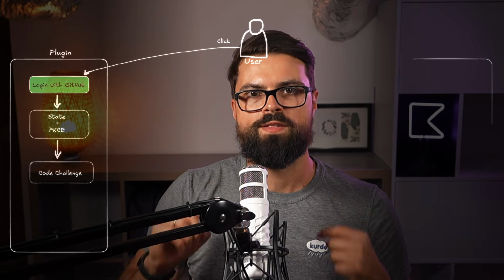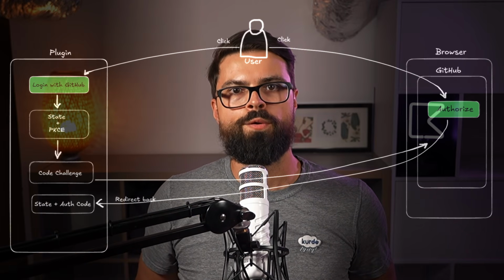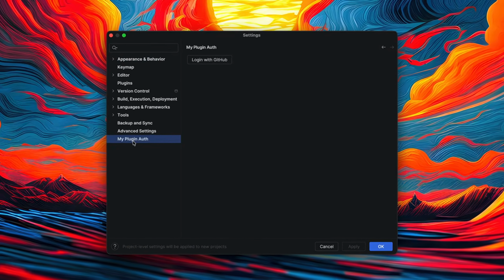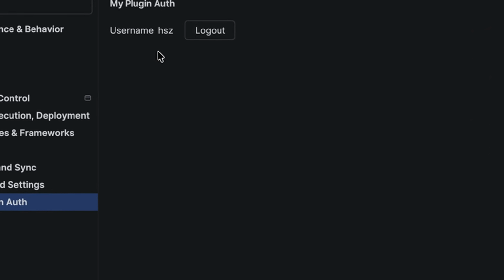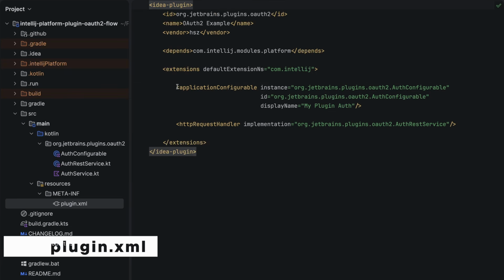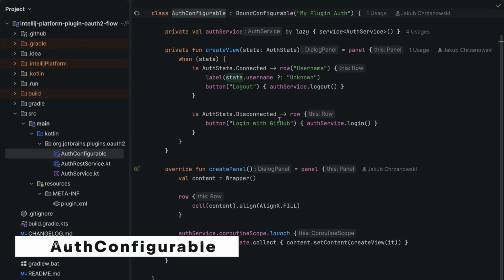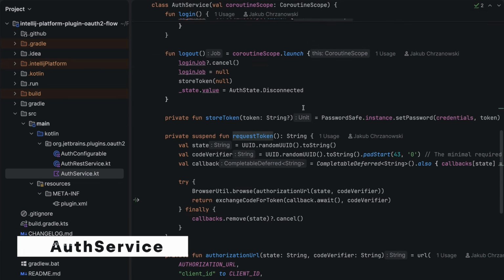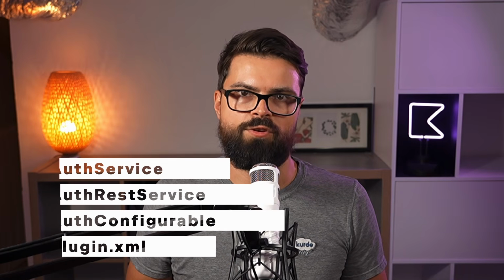Stop Pasting Tokens: OAuth2 for JetBrains IDE Plugins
⛔ Stop asking users to generate access tokens and paste them into plugin settings.

In this video, I walk through a browser-based OAuth2 login flow for JetBrains IDE plugins. I use GitHub as the example provider, but the structure is reusable: open the browser, receive a callback inside the IDE, validate state, exchange the authorization code with PKCE, and store the resulting token securely in PasswordSafe.

You will see:
👉 why pasted tokens are the wrong user experience
👉 how OAuth2 gives limited access without collecting passwords
👉 how state, code_verifier, and code_challenge fit together
👉 what the user sees in the IDE
👉 the four main implementation roles: plugin.xml, AuthConfigurable, AuthRestService, and AuthService

Chapters:
00:00 Why pasted tokens are a bad idea
00:40 OAuth2 as a limited-access key
01:22 From login click to access token
02:21 Demo: Login with GitHub in the IDE
02:58 Code tour: registration, UI, callback, service
04:00 The reusable OAuth2 plugin pattern

If you are building JetBrains plugins, this is the pattern you want when your plugin needs to call APIs on behalf of the user.